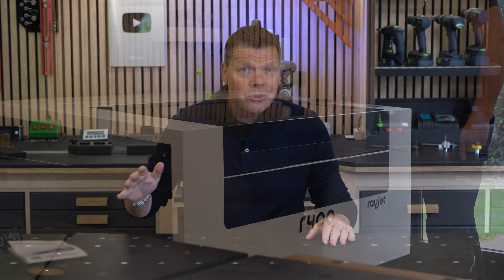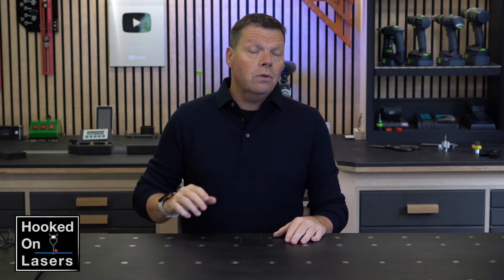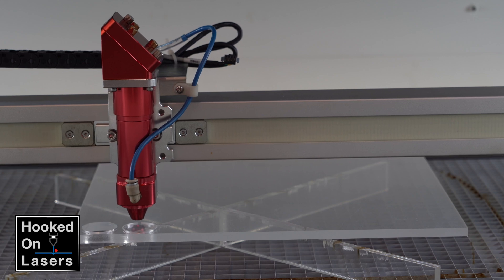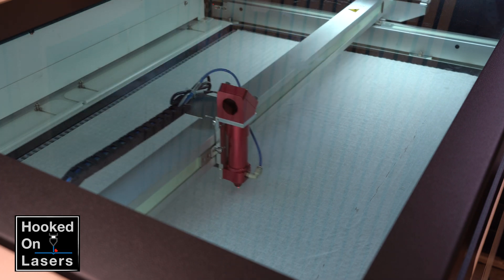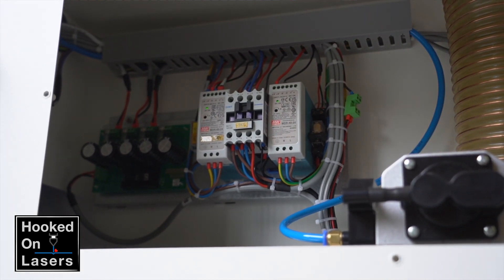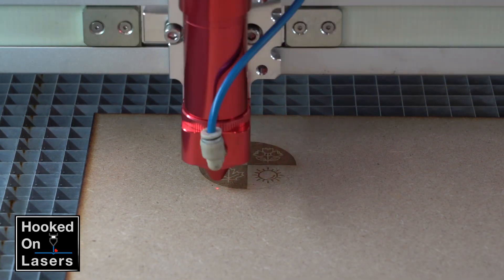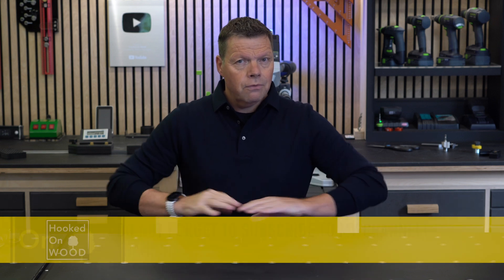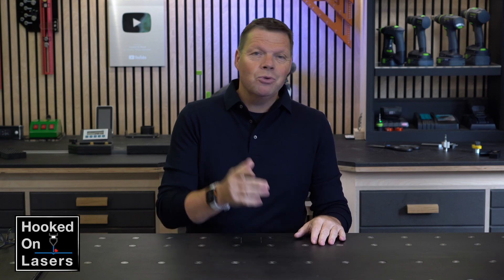What I learned from working with a entree level professional Co2 laser!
This is a short review of the Rayjet R400 laser engraver. After one year of use, I am ready to make up my mind about this laser.

When you want more information about this Rayjet R400 laser engraver,

Rayjet is an entry-level laser engraver for professionals. It was developed by Trotec, a leading laser manufacturer based in Austria, with over 110 sales partners worldwide.